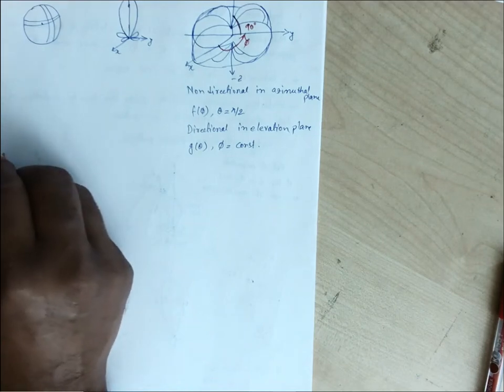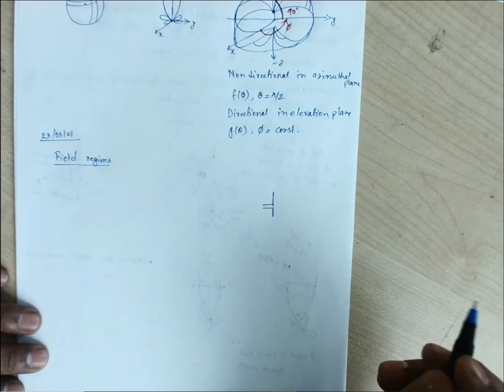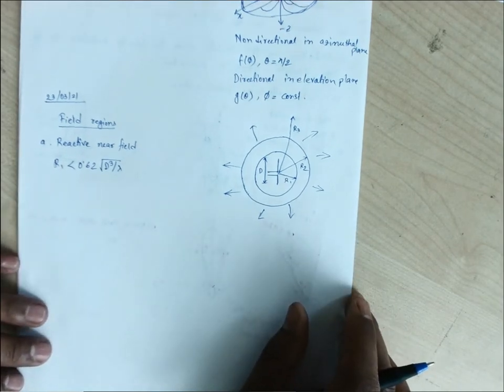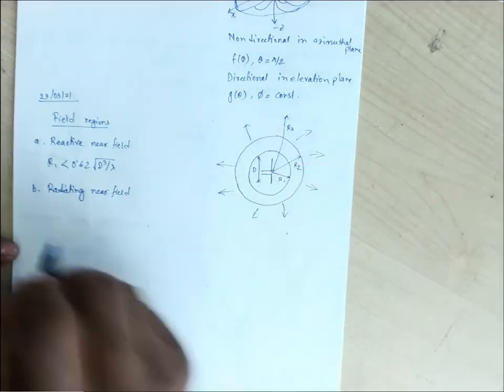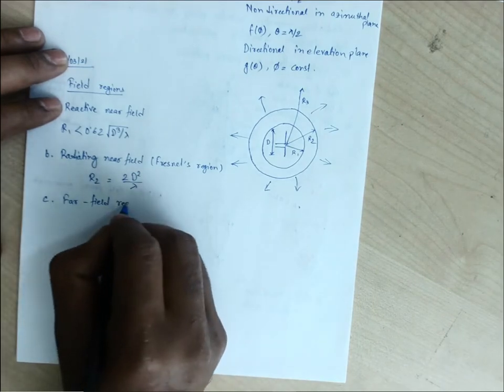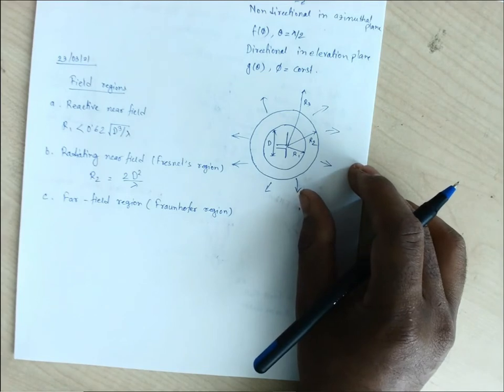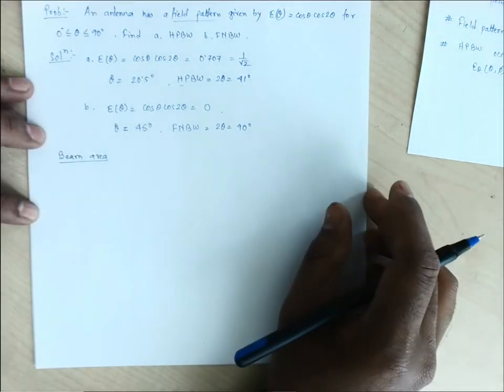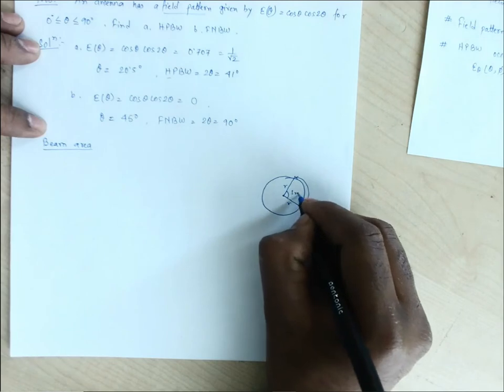15 Antenna Part 4